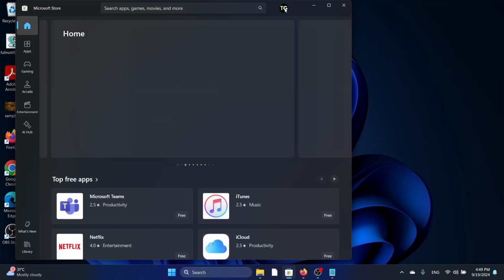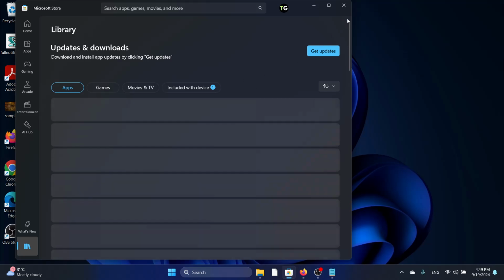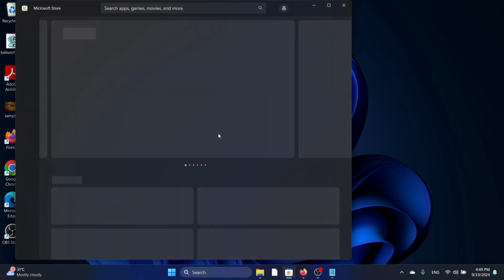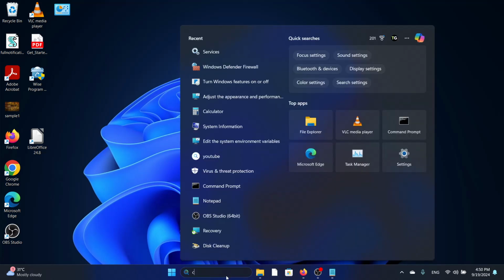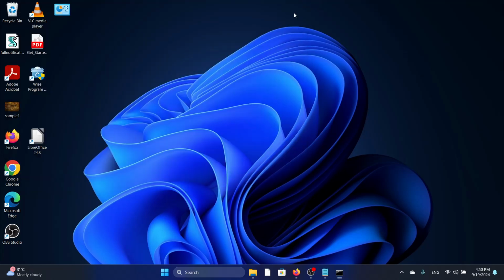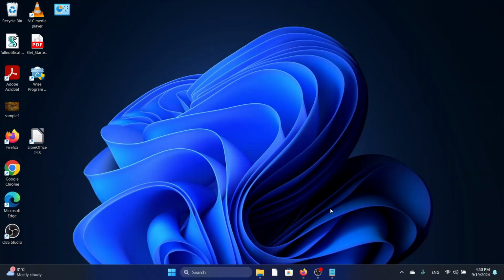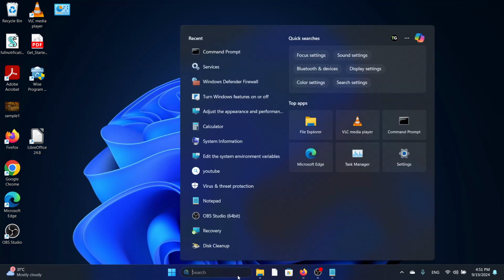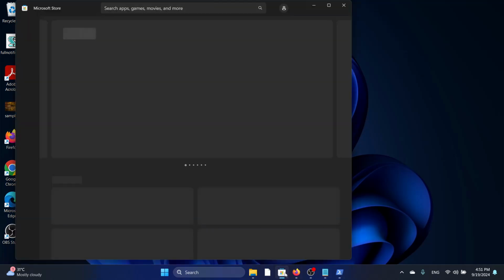How to Fix Microsoft Store Not Downloading Apps or Games Issue in Windows 11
Video Title: How to Fix Microsoft Store Not Downloading Apps or Games Issue in Windows 11

IN ELEVATED WINDOWS POWERSHELL

"Having trouble downloading apps or games from the Microsoft Store on Windows 11? In this video, I'll show you how to fix the issue and get your downloads working again. Follow these simple steps for a quick resolution!